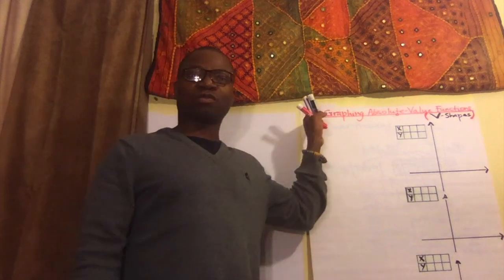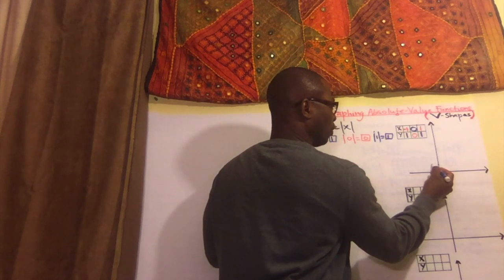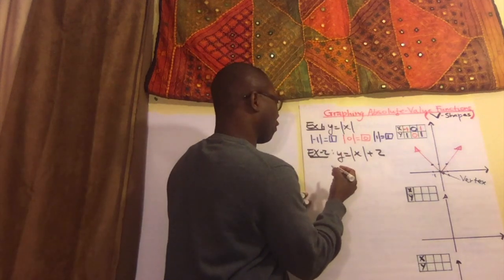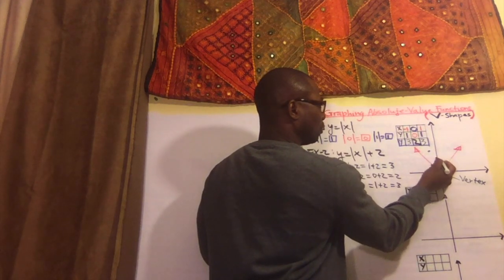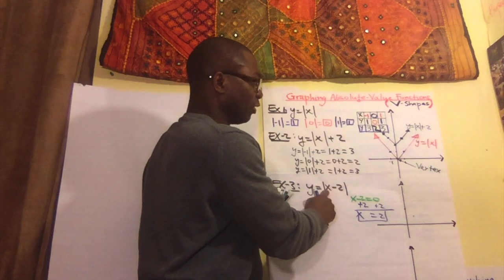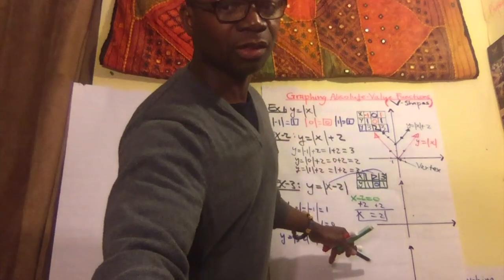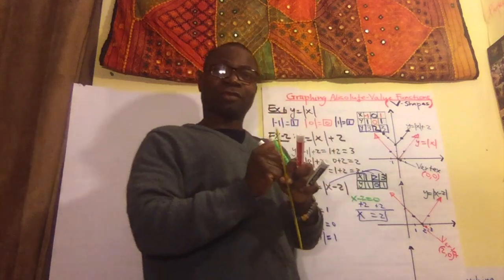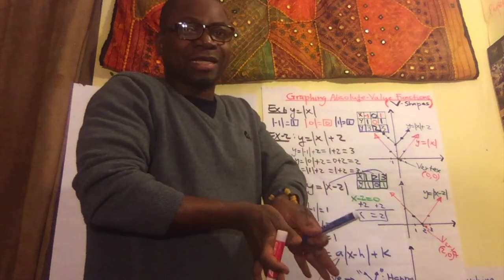Graphing Absolute Value Functions: Part 2'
You will learn step by step how to graph absolute value functions. I will work you through it smoothly, in an easy to understand fashion; If at any time, you need to, just rewind it, and make sure to get it once for all. If you like it, share it to your friends or better, explain it to your friend, you will be pleased!